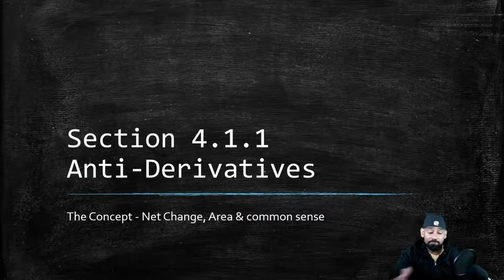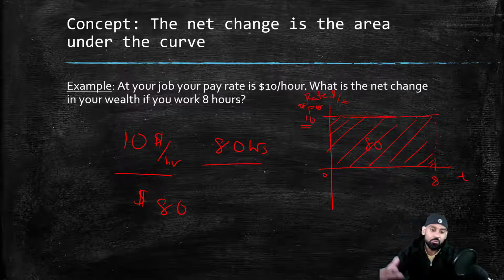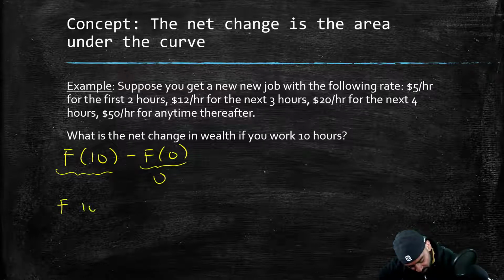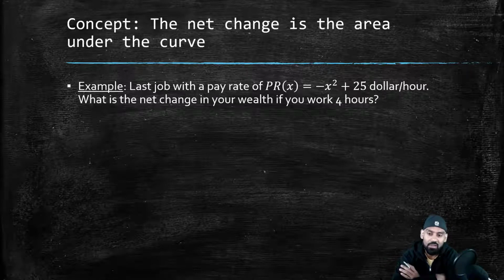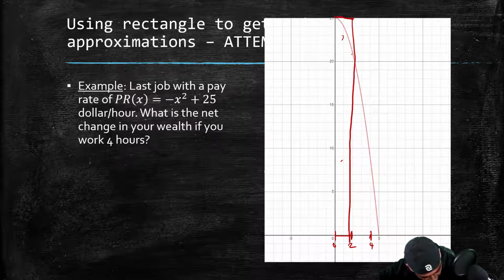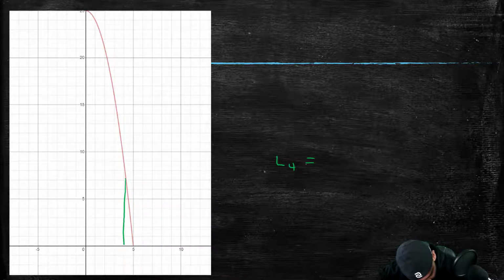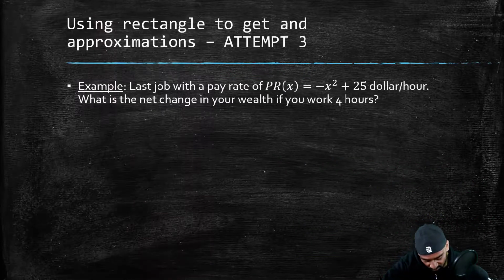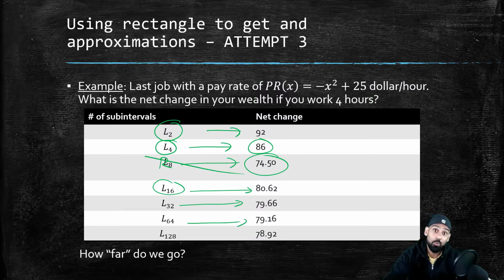Section 4.1.1 - AntiDerivatives - Intuition